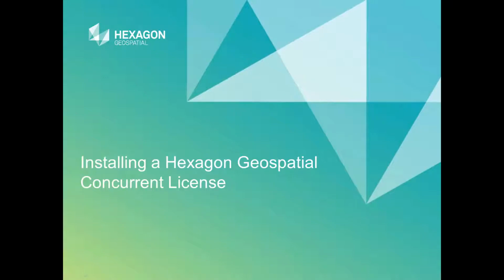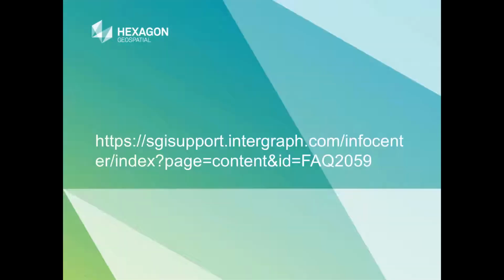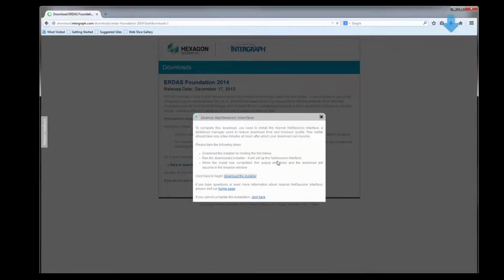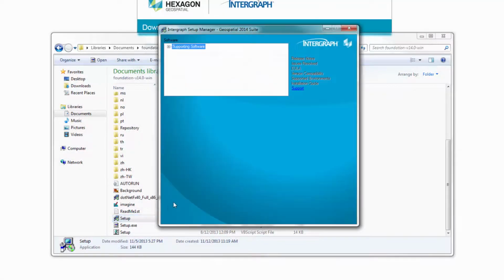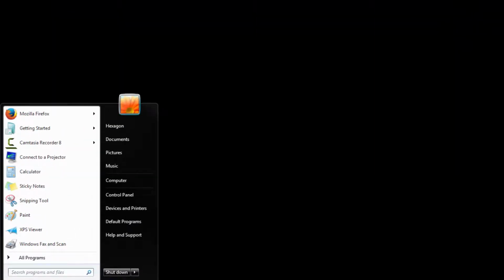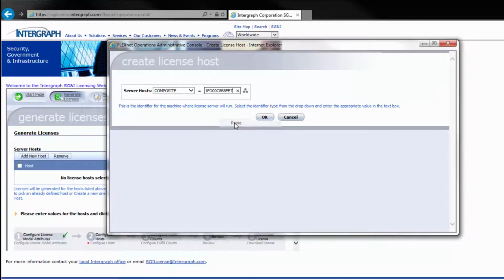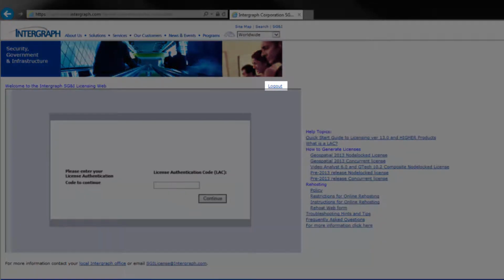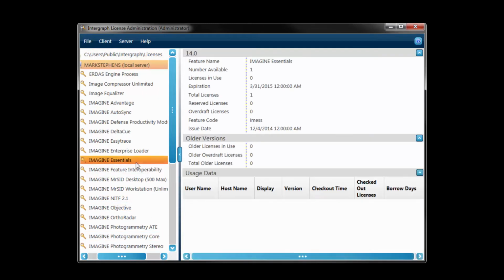Installing a Hexagon Geospatial Concurrent License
This video is about how to install a Hexagon Geospatial Concurrent License.